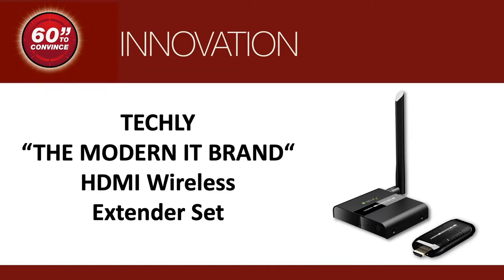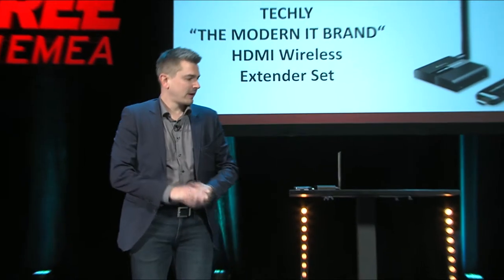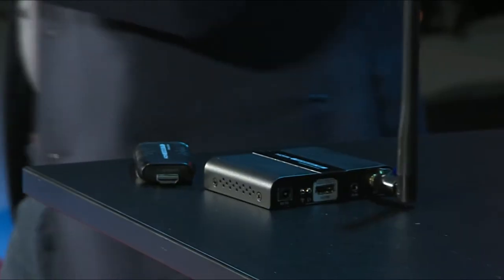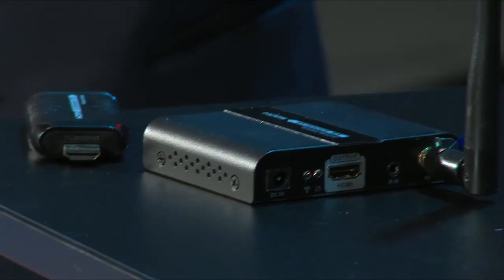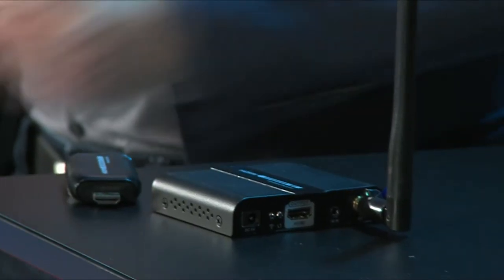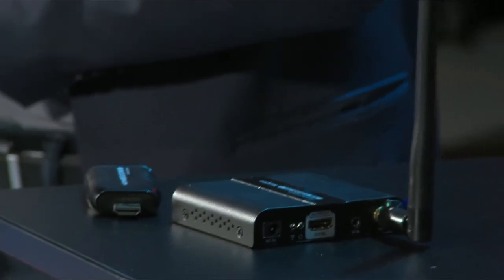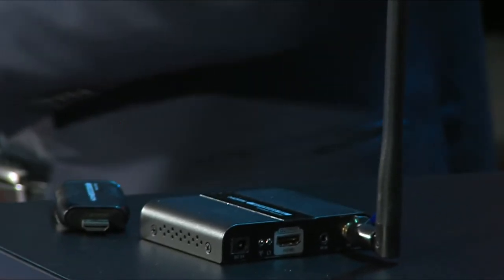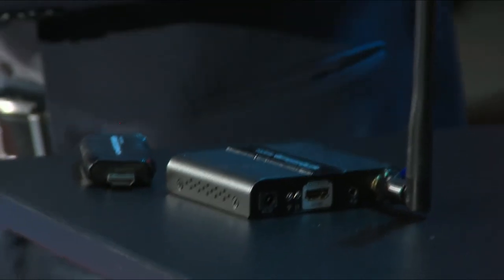60 Seconds to Convince - Techly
Techly present their HDMI WIRELESS EXTENDER SET in the Best Product Innovation category